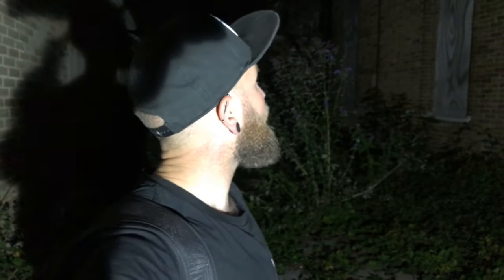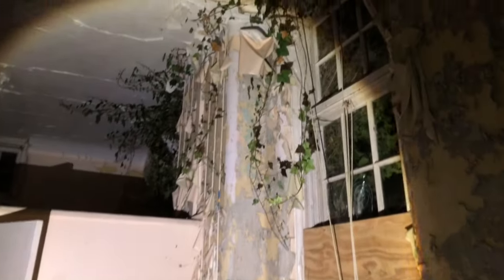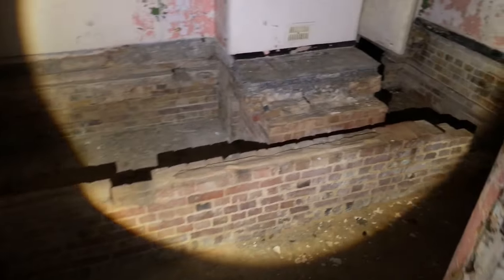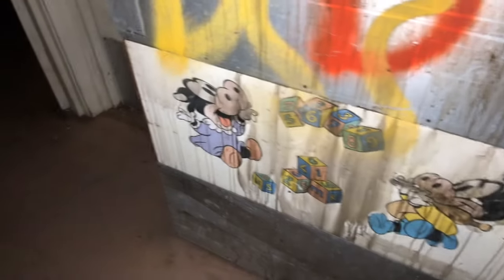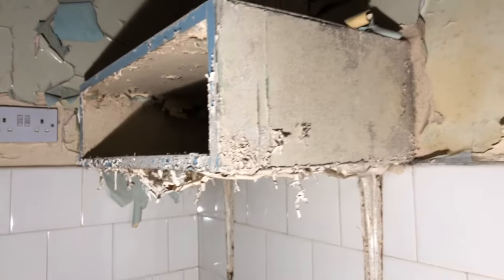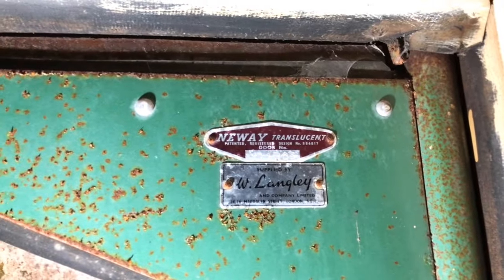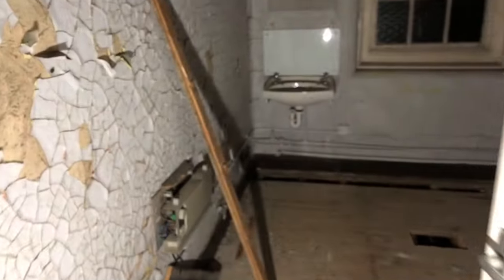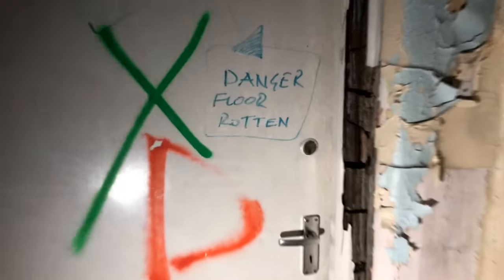We Explorer A Real Silent Hill Hospital!!!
We decided to come back to this abandoned Hospital after my first visit almost x10 years ago! The place is now being redeveloped and sadly most the the inside has been stripped out. But we still found some cool features inside!! I also got spooked after something heavy moved on it’s own wile I was alone!! I wouldn’t advise anybody goes here as there are now alarms fitted & Dog Patrol’s every hour!